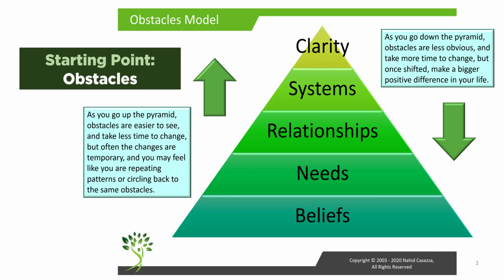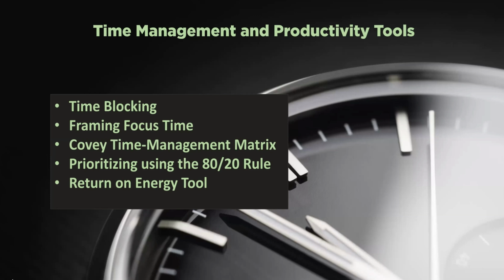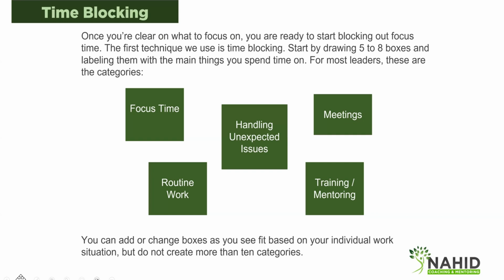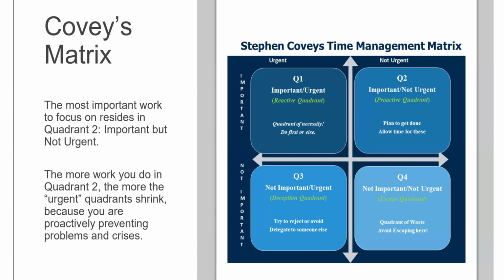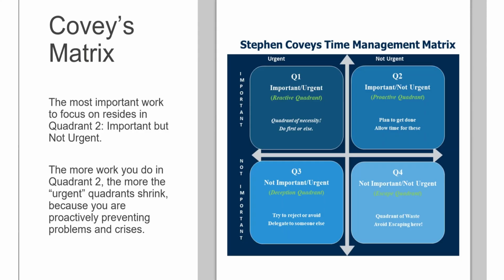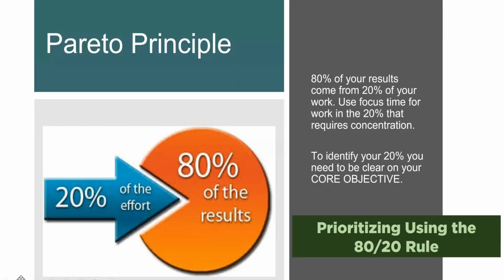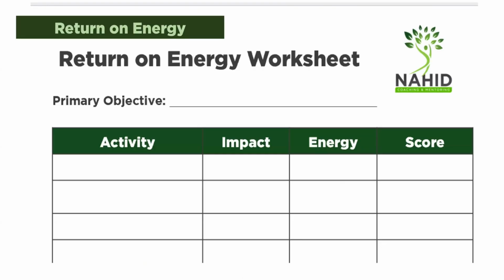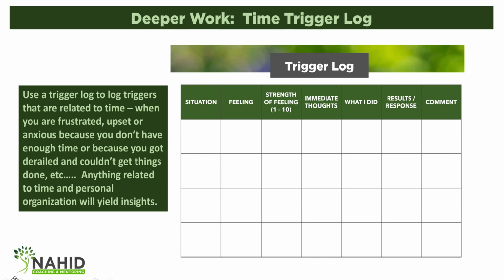Growth Series 05 - Time Management Tools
We are focusing on part 3 of the Systems level from the Obstacle Pyramid in this video. Nahid dives deep into the essential time management tools that can help you clear the path to success.
Discover strategies like time blocking, framing focus time, and the Stephen Covey Time Management Matrix, along with tips on prioritizing tasks using the 80/20 rule and the Return on Energy worksheet. These tools are designed to help busy professionals create the space they need to think, reflect, and take proactive steps toward change and overcome the challenges that keep you stuck in old routines.

🌱 Explore additional resources and tools available in our online learning center